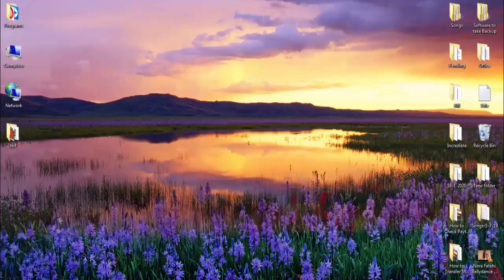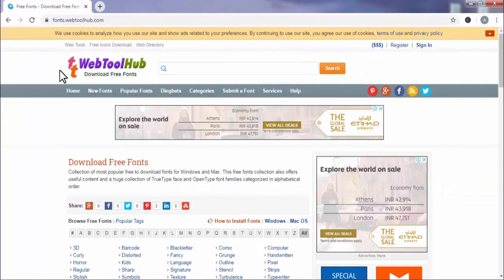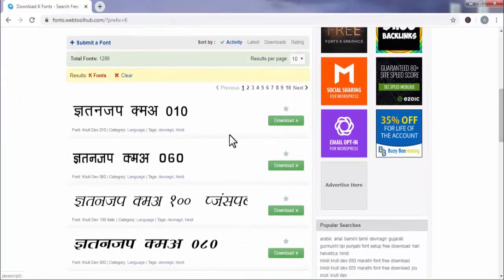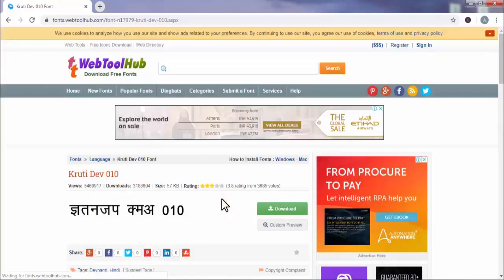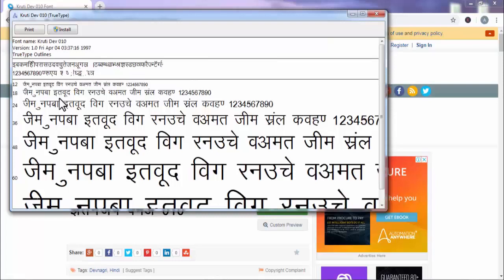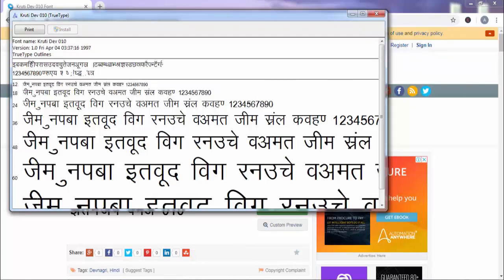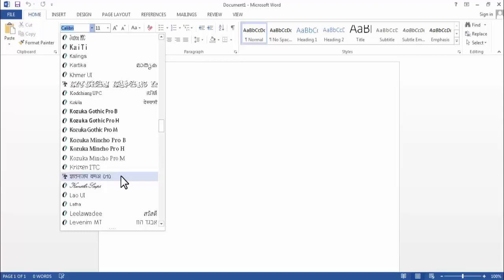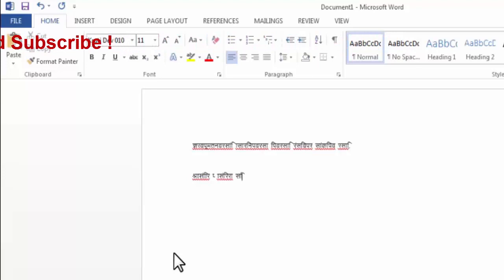How to Install Hindi Font (Kruti Dev)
In this video I have talked on How to Install Hindi Font (Kruti Dev) Step by Step, in English.